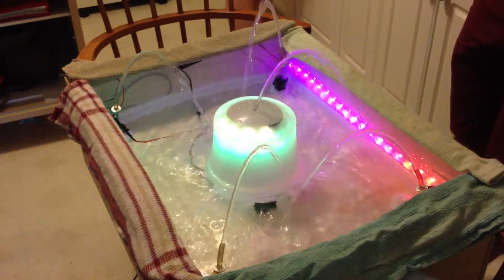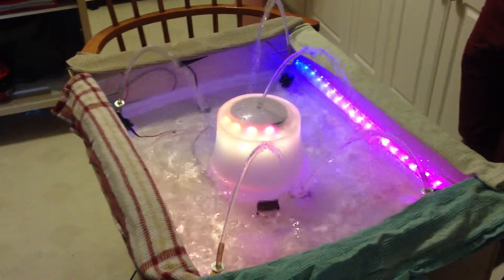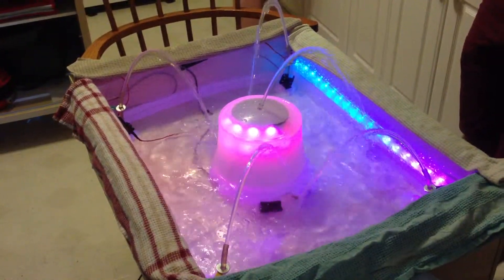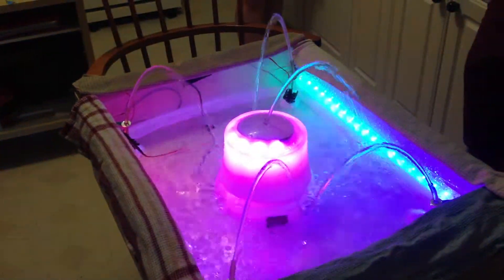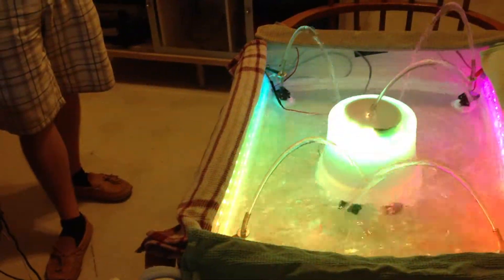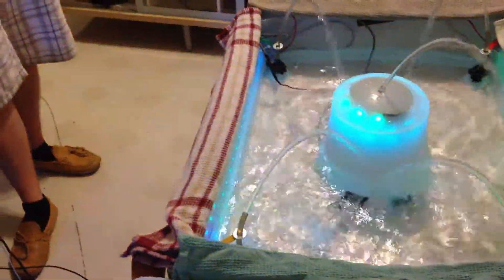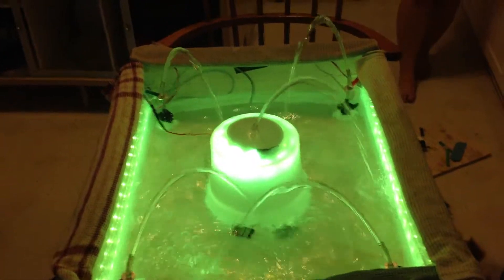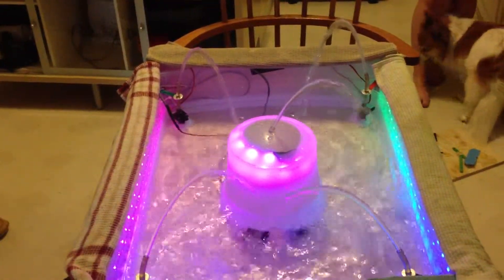SMRT WATR DEMO 2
lighting effects